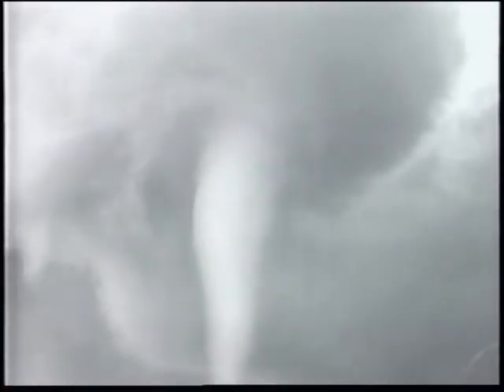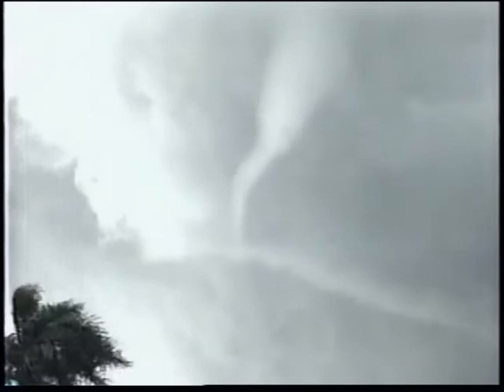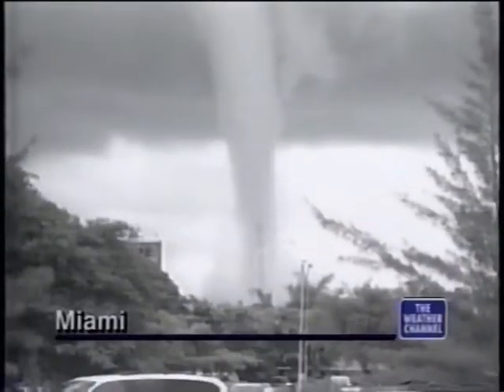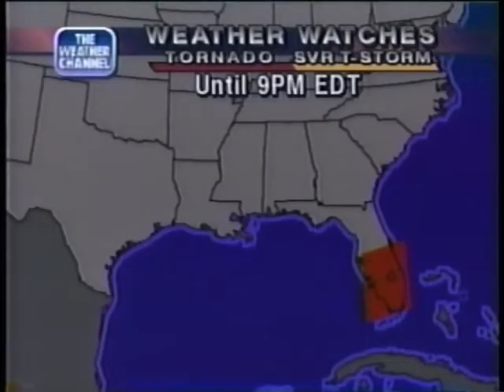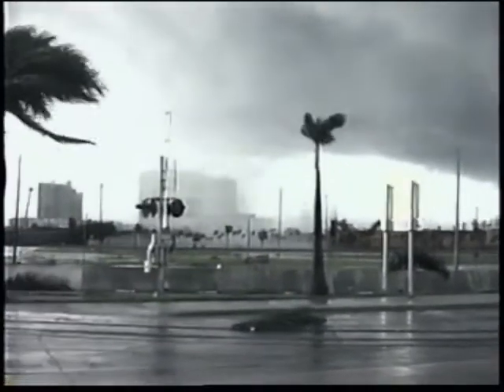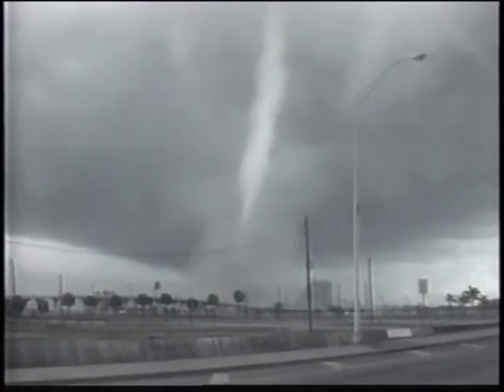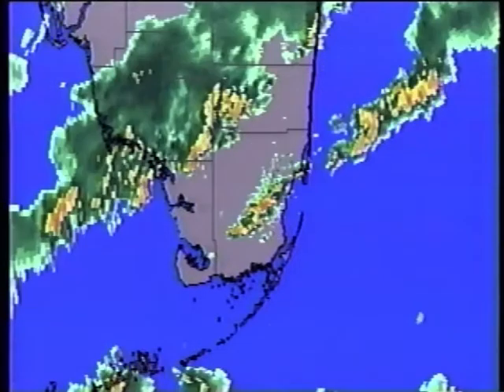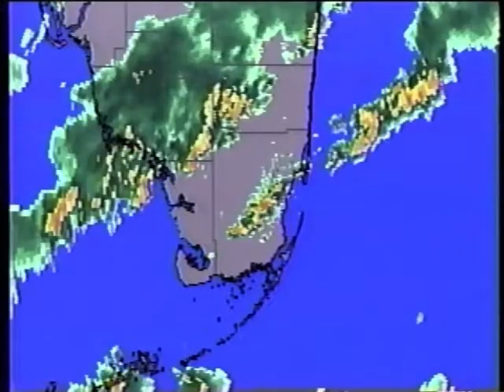[VHS ARCHIVES]: The May 12, 1997 Miami Tornado (Weather Channel)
On May 12, 1997, a picturesque waterspout / tornado hit downtown Miami, Florida. This clip shows several of The Weather Channel's reports that evening, including tornado footage, a radar loop, and Mike Seidel interviews Fred Ostby, Severe Weather Specialist with the National Severe Storms Laboratory.